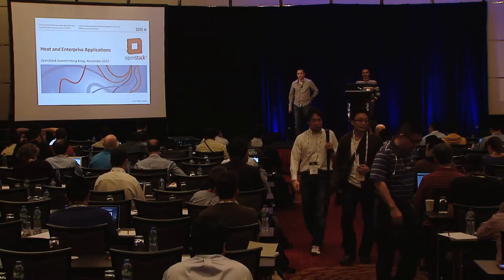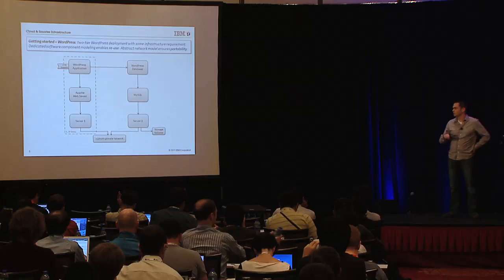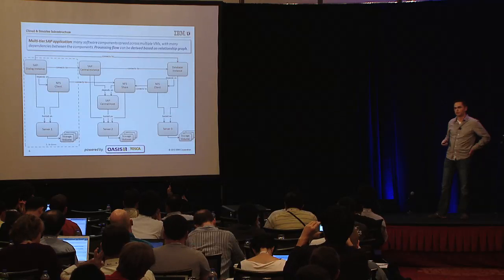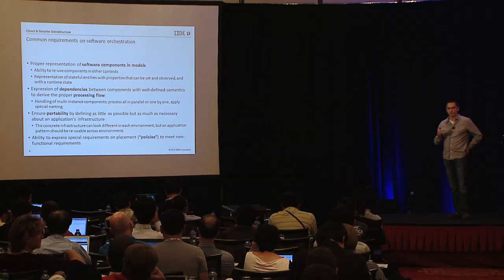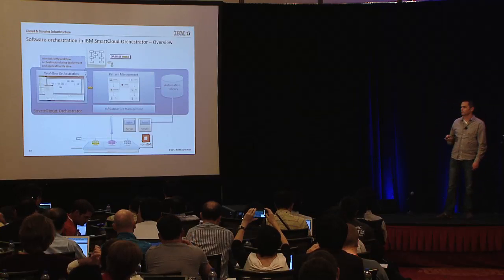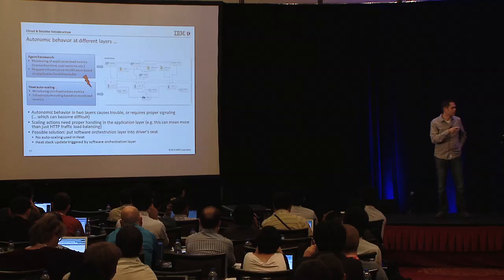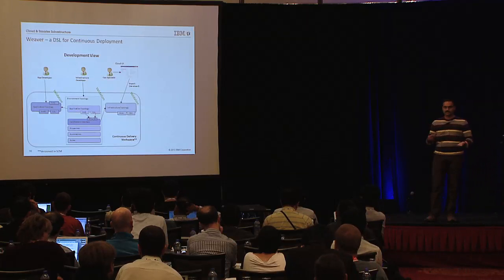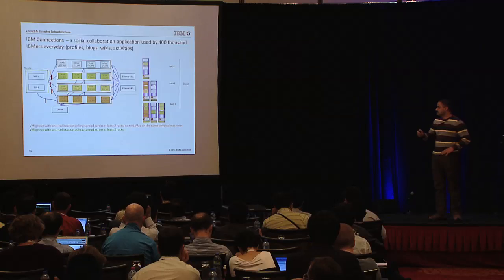Heat and Enterprise Application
Deployment of large enterprise applications is a complex problem. Such applications consist of numerous software components spread across multiple VMs with a variety of dependencies between them, and require a large number of configuration parameters to be specified. Pattern technologies such as OpenStack Heat help automate the deployment of distributed applications. However, Heat in its current form only has limited supported for software orchestration to address the aforemenionted issues. Furthermore, especially for application components initial deployment is just the begining and more orchestration is necessary throughout the comlete lifecycle of an application to consider aspects such as high availability, storage and network configurations. In this session we will discuss automated deployment and maintenance of enterprise applications using OpenStack Heat. Our talk will foucs on the following issues and how they can be addressed using base Heat capabilities together with extensions to the Heat engine. 1. Enterprise application deployment: 1.1. complete declarative specification of application model; 1.2. cross component dependencies; and  1.3. software stack configuration and coordination.2. Enterprise application maintainance:  2.1. virtual machine high availability; 2.2. storage; and  2.3. network.